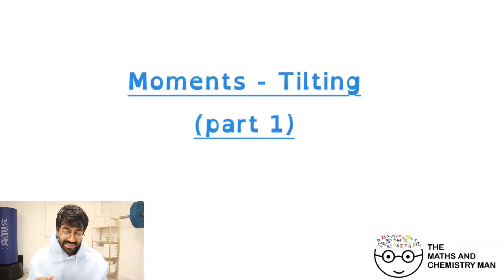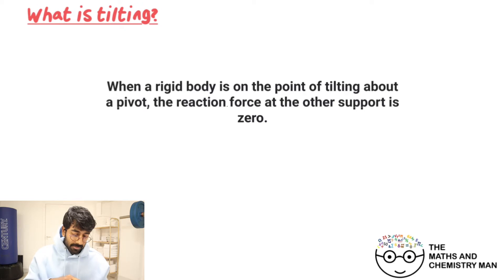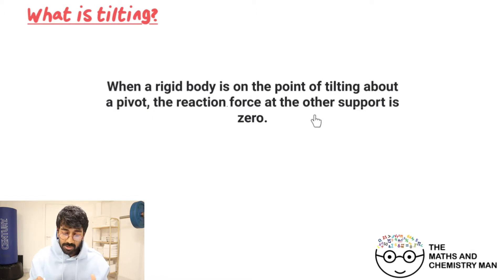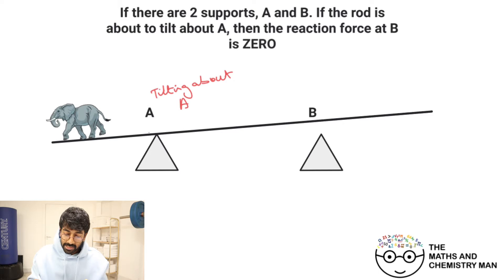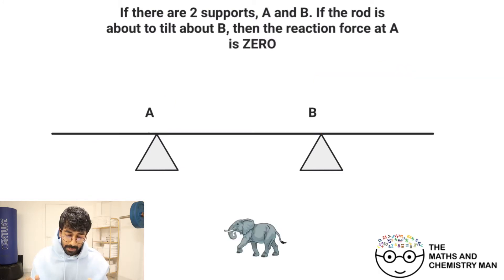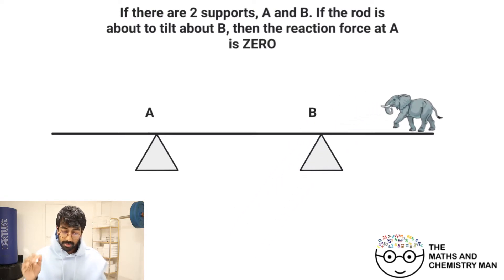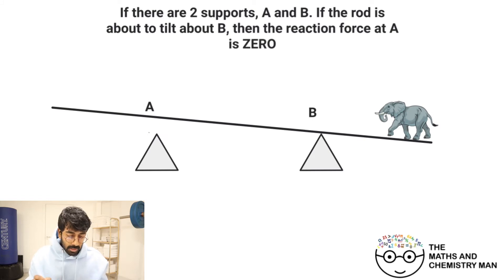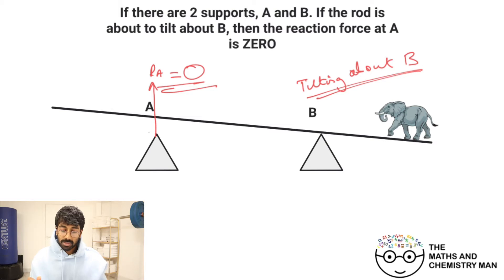EDEXCEL A LEVEL MECHANICS - Tilting (Part 1)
Here is a video showing how to solve problems that involve a beam/rod tilting!! There are lots of examples!!